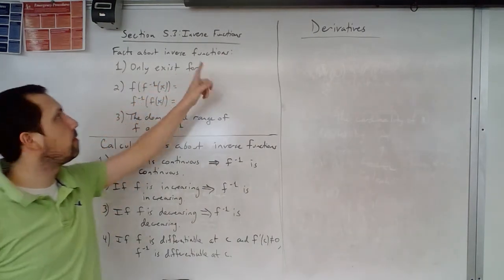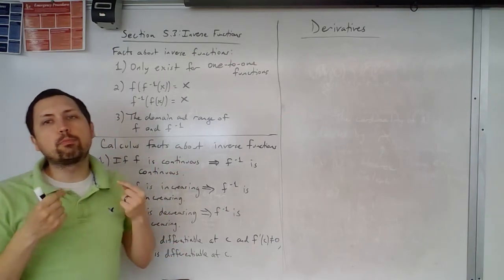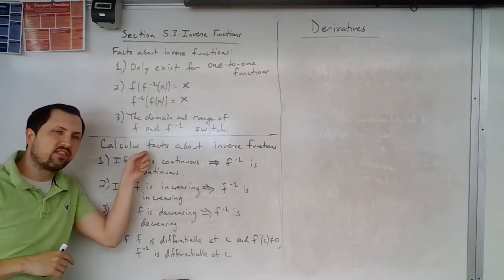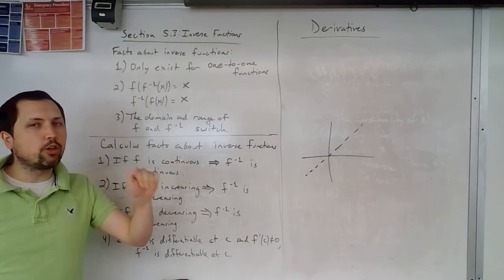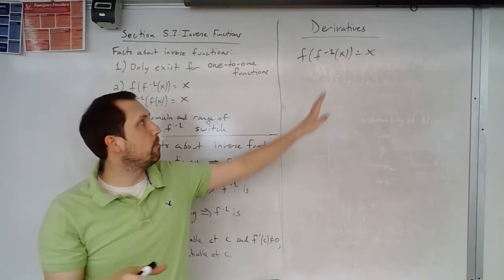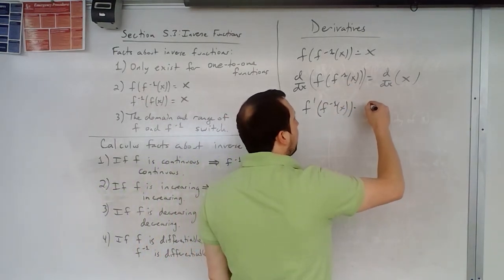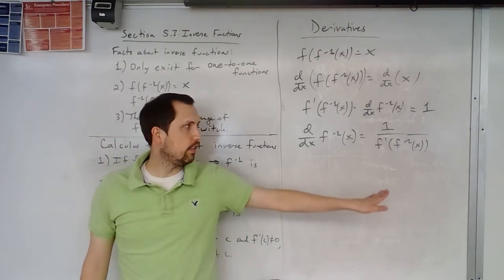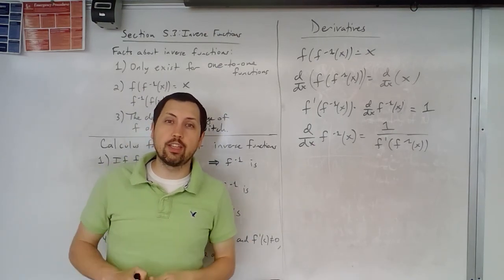Section 5.3 (part 1) - Calculus with inverse functions